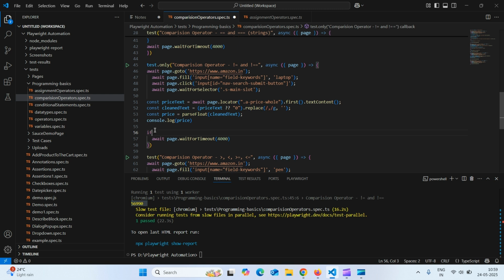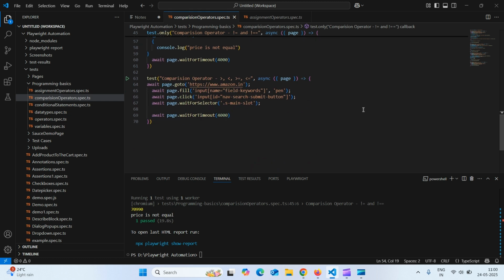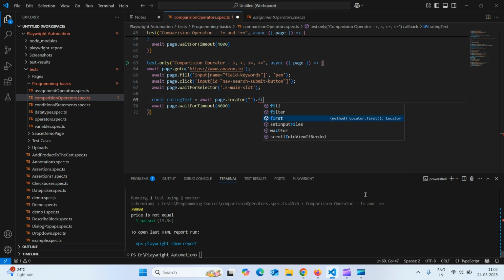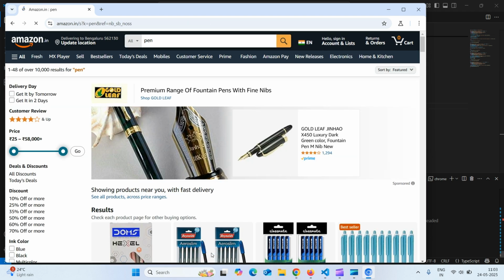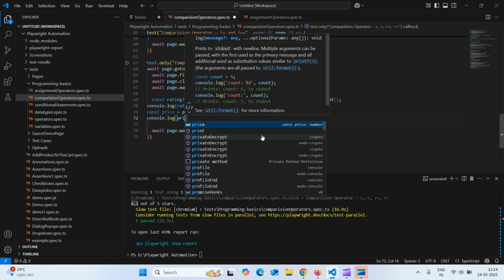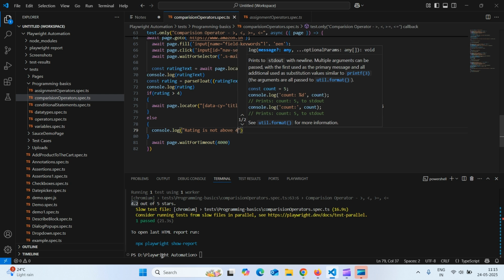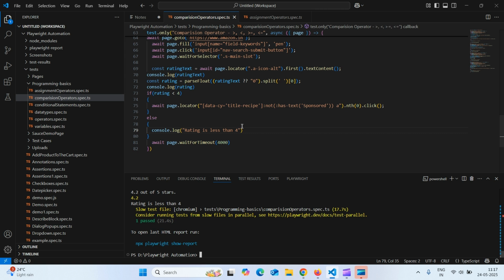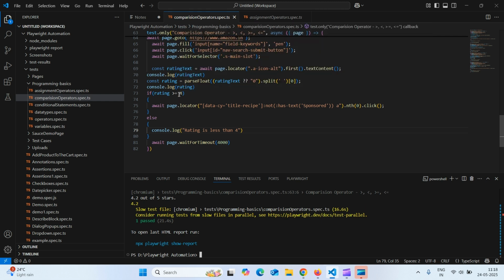How to use Comparision Operator in Automation | Playwright | Part 2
In this video, we break down JavaScript comparison operators — essential tools for writing reliable conditions in your automation scripts.

You'll learn:
✅ Difference between == and ===
✅ What != and !== really mean
✅ When to use ?? — the nullish coalescing operator — in Playwright and automation code
✅ Real-world automation examples where these operators matter

If you're working with Playwright, Test Automation, or writing robust conditions in your scripts, understanding these operators is a must!

Playwright
🙌 Share this with your QA and dev friends!